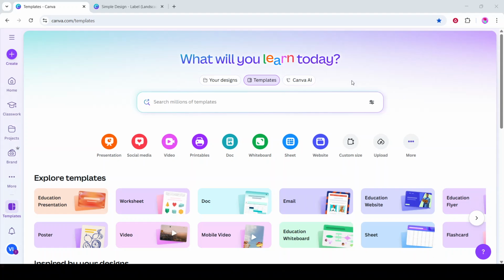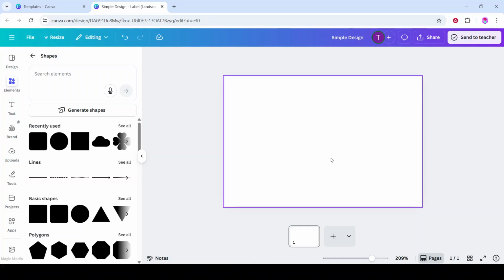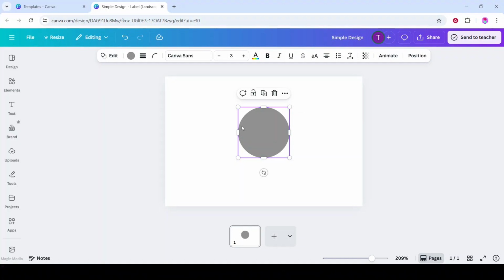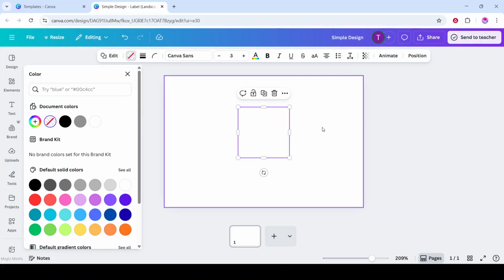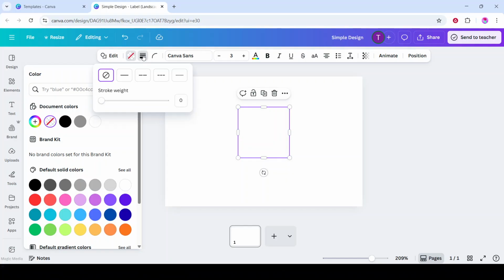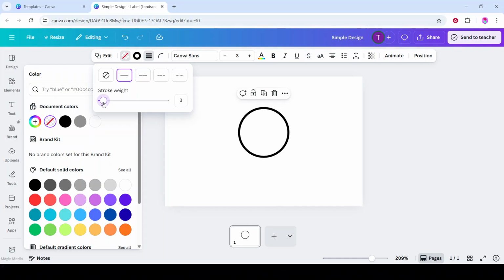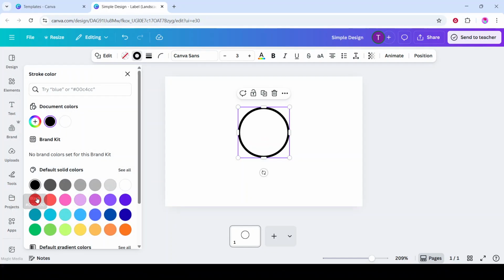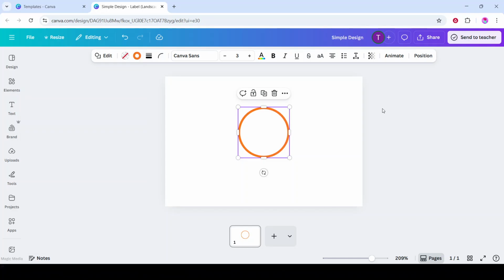How To Make A Circle Outline In Canva 2026 (Step By Step)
In This Video, I Will Show You How To Make A Circle Outline In Canva, Step-by-step Guide.

In This Video, We'll Show You 👇
Canva Circle Outline Tutorial
Create Circle Border Canva
Canva Circle Frame Tutorial
Add Circle Outline Canva
Canva Circle Shape Outline
How To Draw A Circle Outline Canva
Canva Graphic Design Circle
Circle Outline Canva Hack
Canva Tutorial Circle Border
Canva How To Make Outline
Canva Circle Border Design
Canva Circle Outline Effect
Canva Circle Outline For Text
Canva Circle Outline For Logo